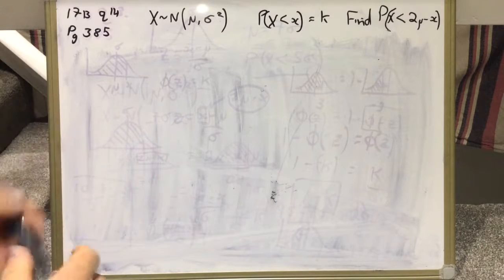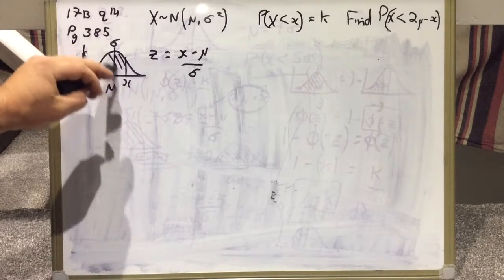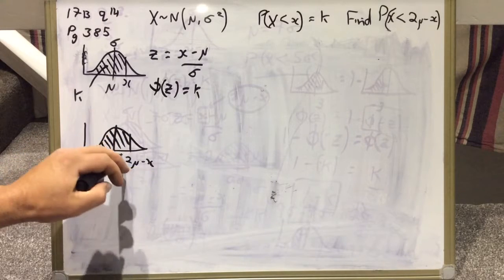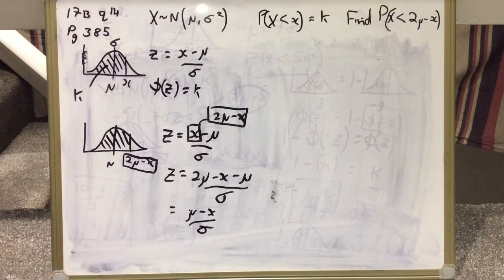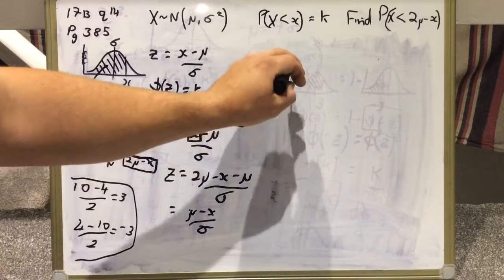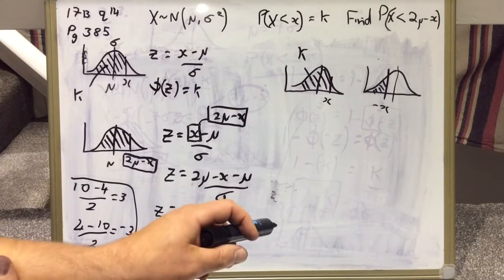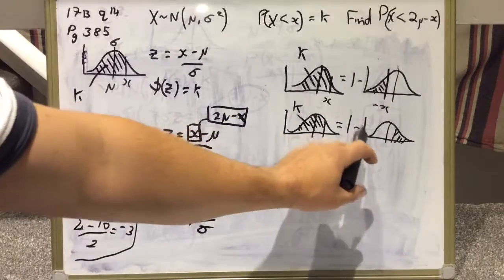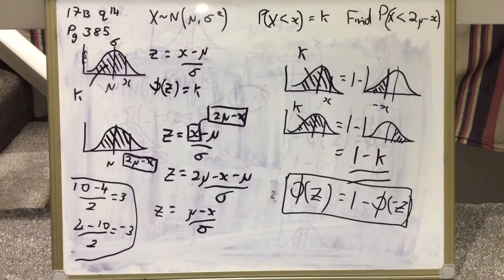17b q14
Normal Distribution